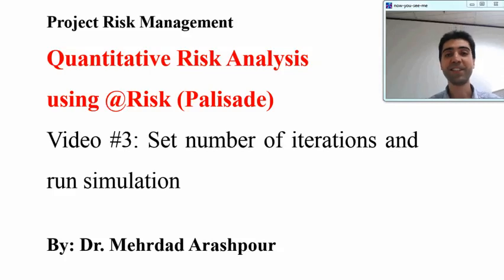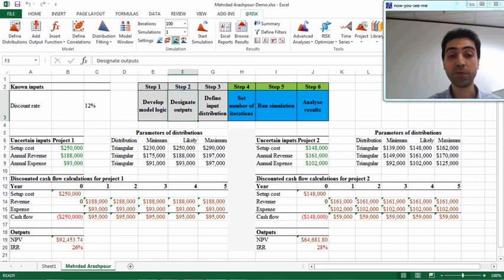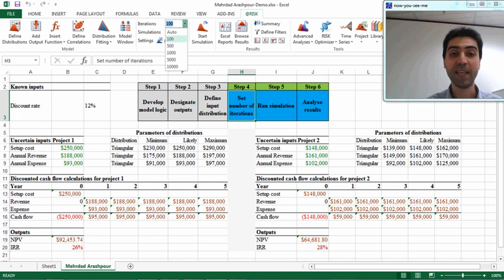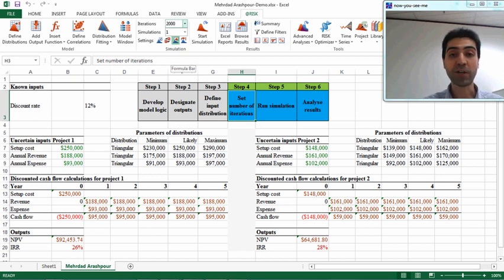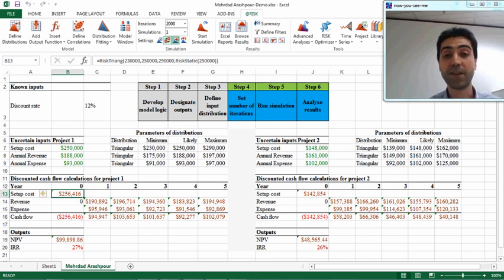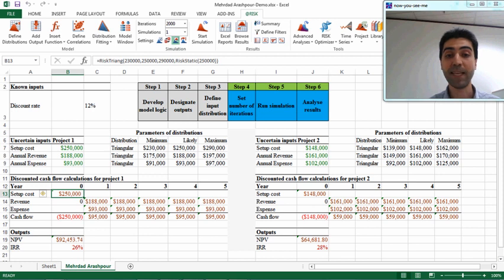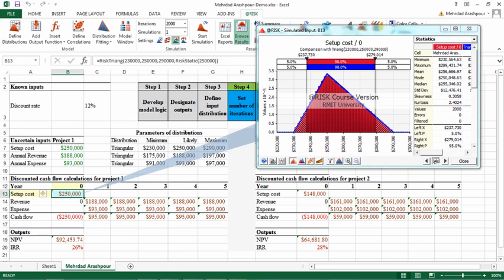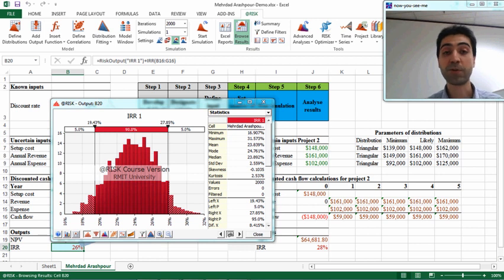3 Quantitative risk analysis management @risk software Palisade by Dr Mehrdad Arashpour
This short video shows the 4th and 5th steps in conducting a quantitative risk analysis: Set number of simulation iterations, Running Monte Carlo Simulation.